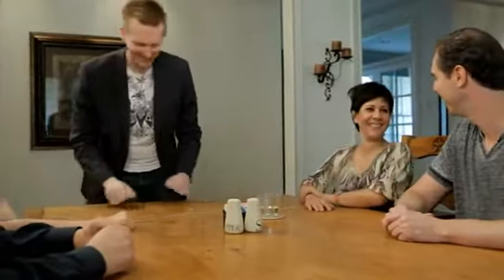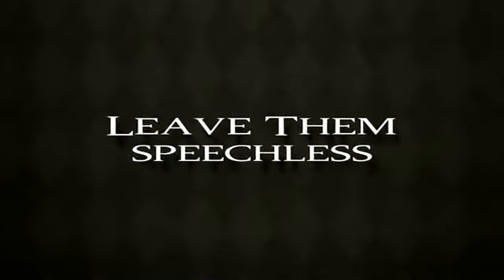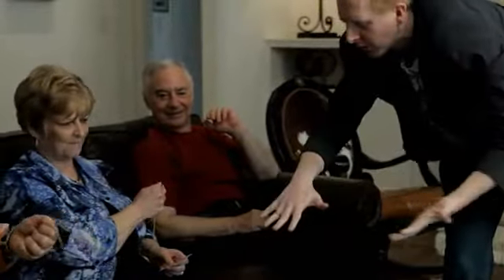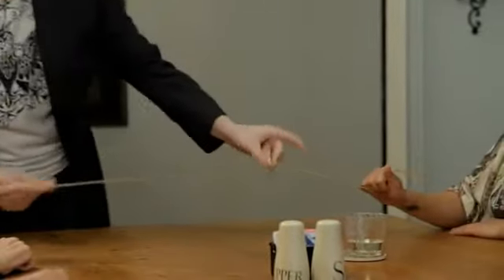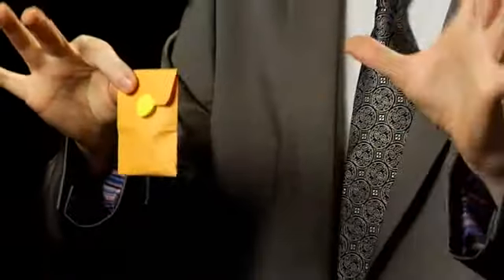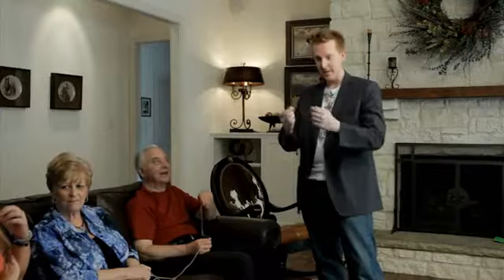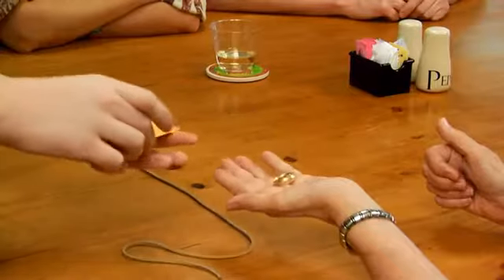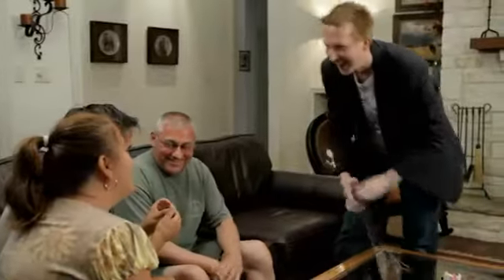Collateral by Diamond Jim Tyler